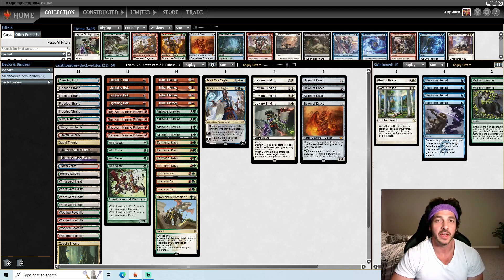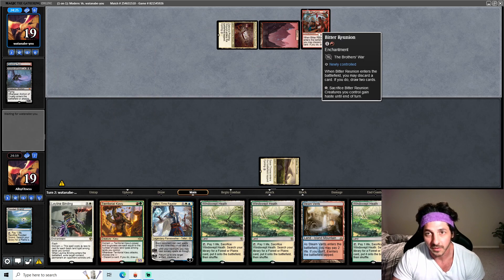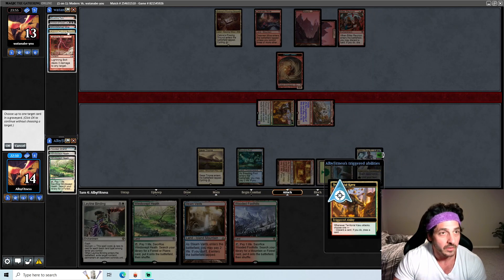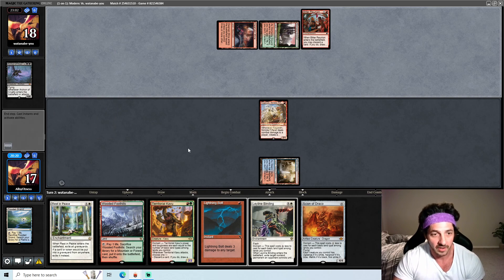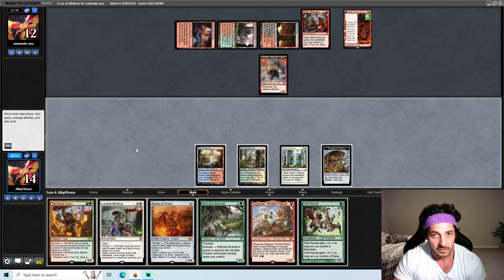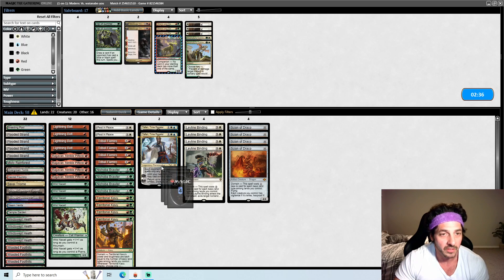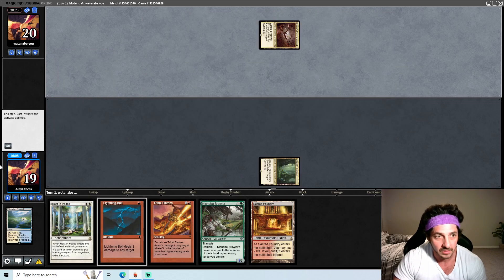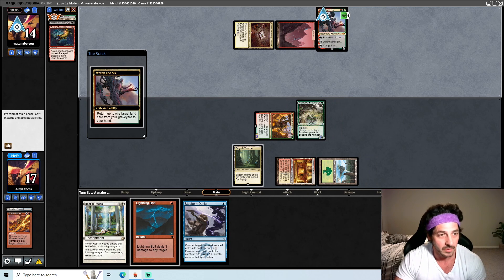Domain Zoo VS Archon of Cruelty Reanimator | MTG MODERN | MTGO GAME PLAY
Deck List
Creatures – 20
4 Nishoba Brawler
4 Ragavan, Nimble Pilferer
4 Scion of Draco
4 Territorial Kavu
4 Wild Nacatl

Spells – 18
1 Dromoka's Command
4 Leyline Binding
4 Lightning Bolt
2 Teferi, Time Raveler
4 Tribal Flames
3 Wrenn and Six

Lands – 22
1 Breeding Pool
4 Flooded Strand
1 Misty Rainforest
1 Overgrown Tomb
1 Sacred Foundry
1 Savai Triome
1 Snow-Covered Forest
1 Snow-Covered Plains
1 Steam Vents
1 Temple Garden
4 Windswept Heath
4 Wooded Foothills
1 Zagoth Triome

Sideboard – 15
1 Dromoka's Command
2 Hidetsugu Consumes All
1 Jegantha, the Wellspring
2 Rest in Peace
4 Stubborn Denial
2 Veil of Summer
3 Wear/Tear